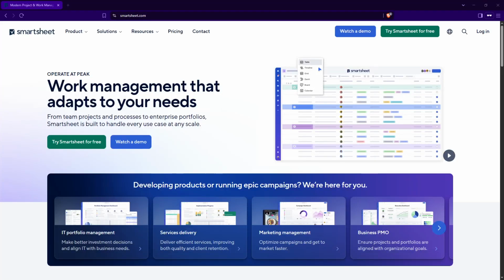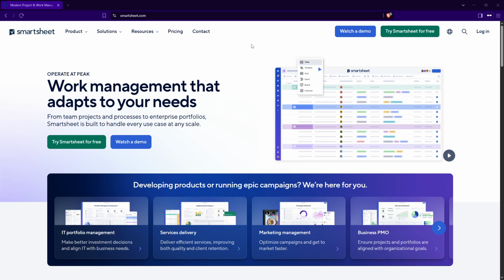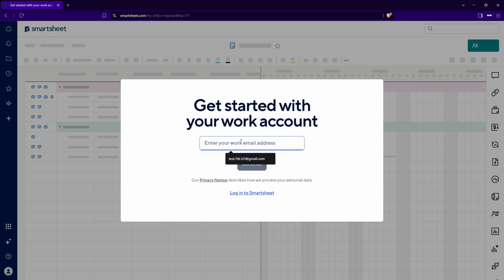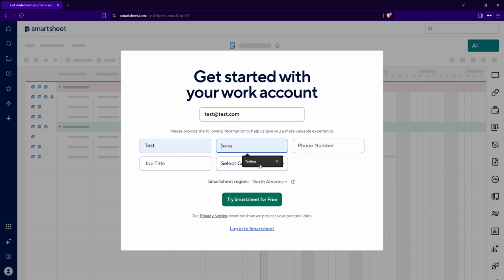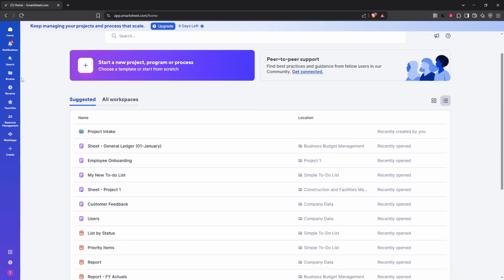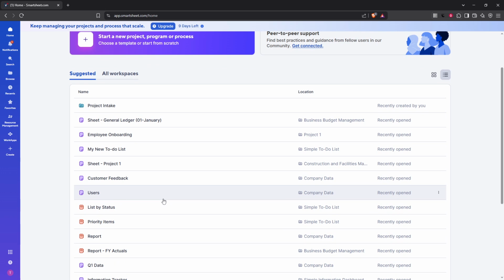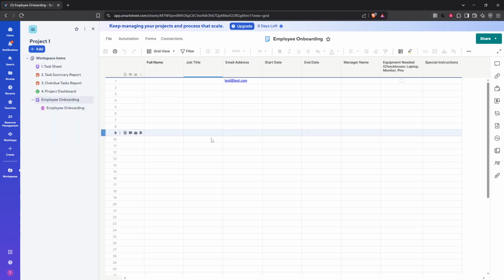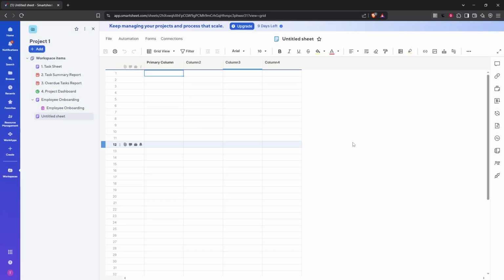How To Get Smartsheet [2025 Full Guide]